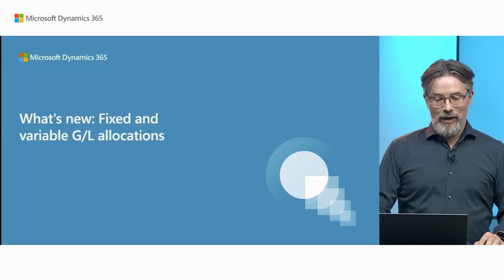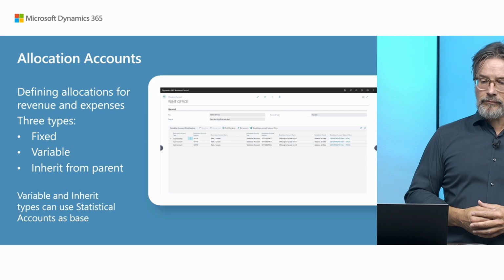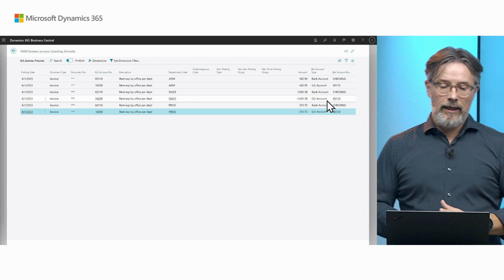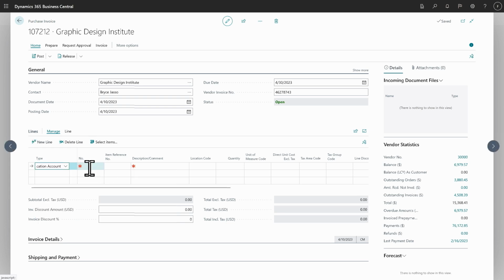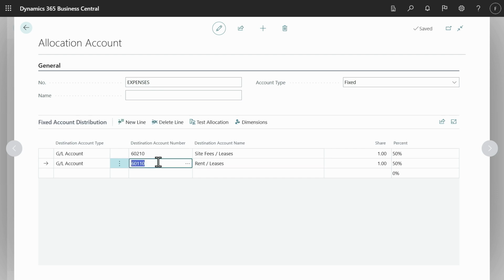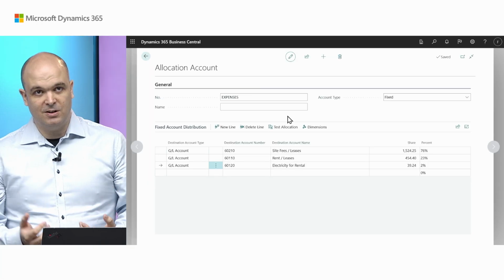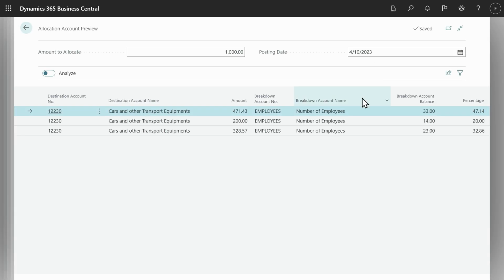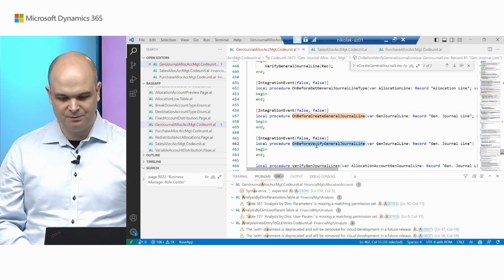What's New: Fixed and Variable G/L Allocations (2023 release wave 2)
In this video, you will learn about the new G/L allocation feature that allows you to allocate cost/revenue through journals and documents. Allocations can be fixed or dynamic based on Statistical Accounts (released 2023 release wave 1).